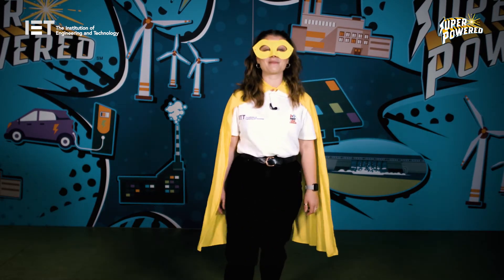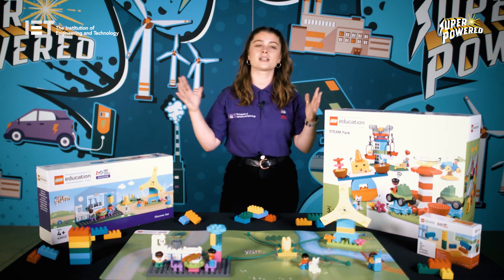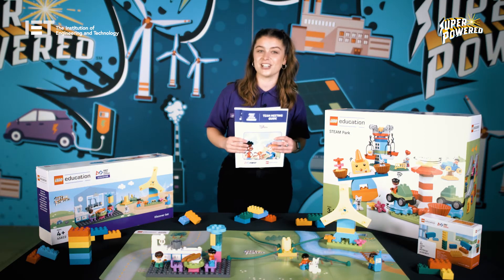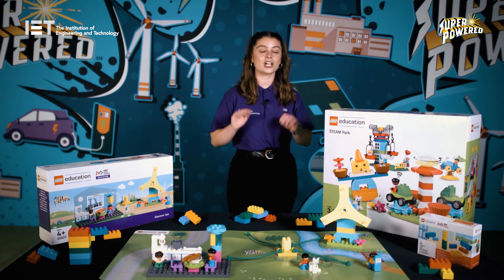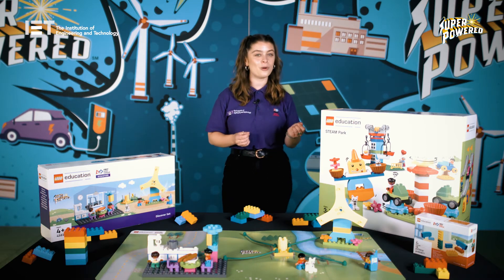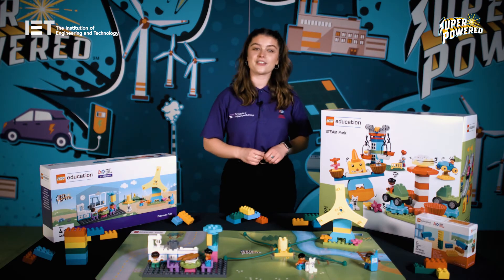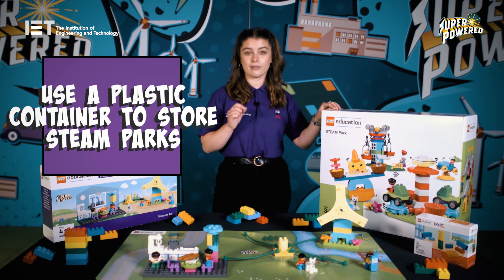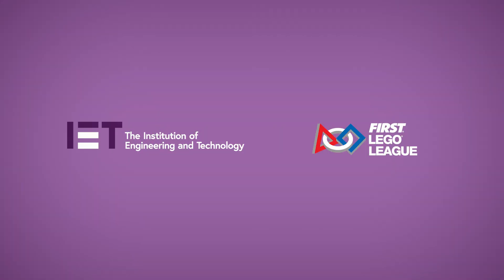FIRST® LEGO® League Discover – SUPERPOWERED℠ training video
FIRST® LEGO® League is a global STEM (Science, Technology, Engineering and Maths) programme for 4–16-year-olds, delivered in the UK and Ireland by the Institution of Engineering and Technology (IET). Join the IET’s FIRST® LEGO® League team as they walk you through how to deliver the FIRST® LEGO® League Discover SUPERPOWERED℠ season!

FIRST® LEGO® League Discover is for 4-6-year-olds and can be delivered during curriculum time as a class pack for up to 32 children (or as an out-of-school group) who hold their own final celebration event.

Watch this video to find out all about the 2022-23 SUPERPOWERED℠ season and how to deliver FIRST® LEGO® League Discover.